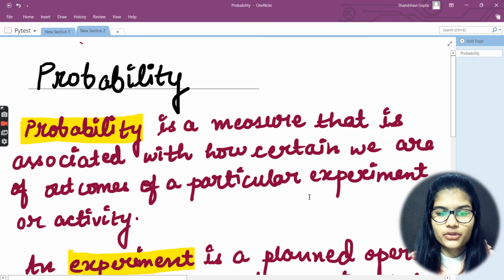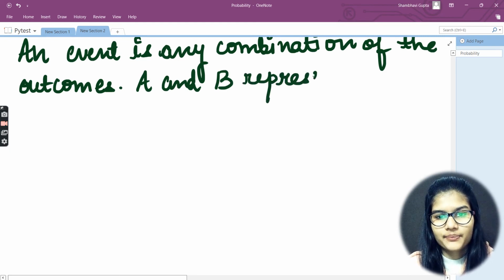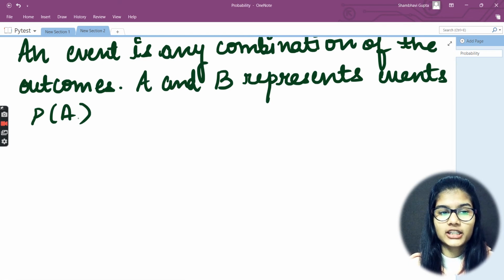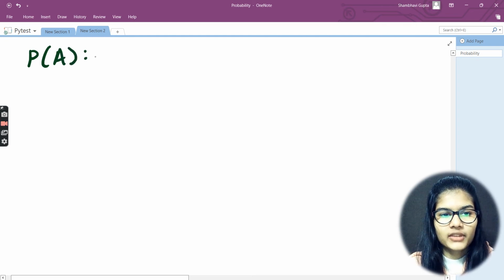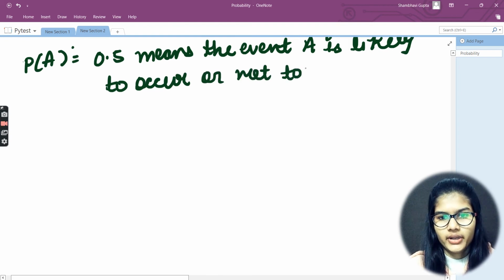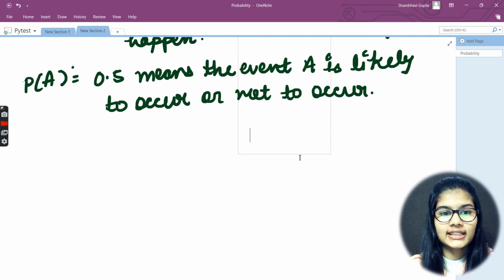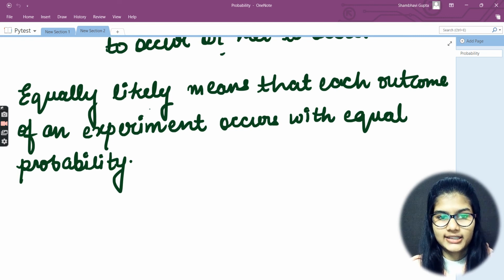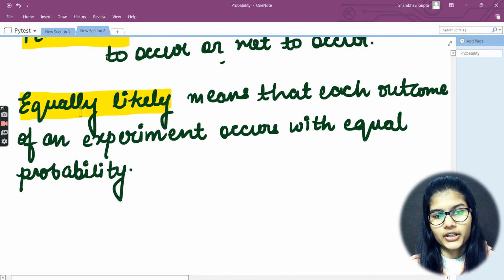Probability for Data Science| Part 2 Important Terminologies|Probability Tutorial|Probability course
Hello Everyone, In this video I have told you  about Important Terminologies in probability ?
Probability for Data Science| Part 1 What is Probability | Probability Tutorial | Probability course